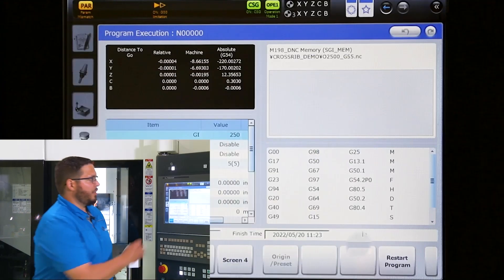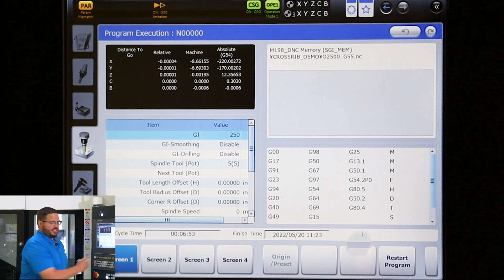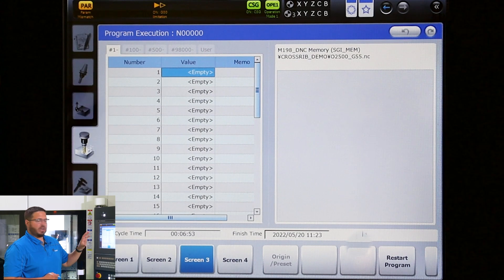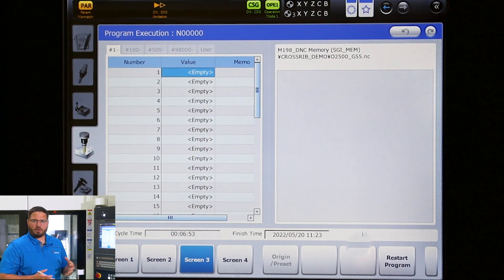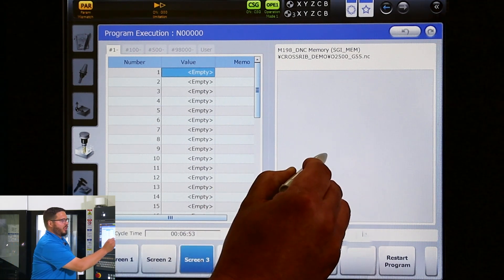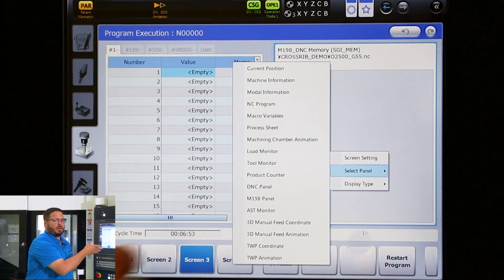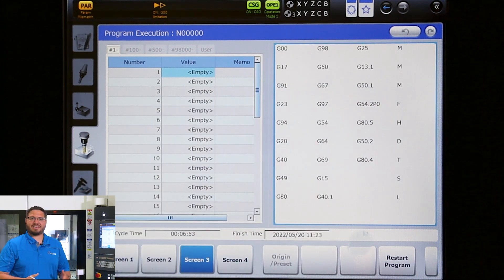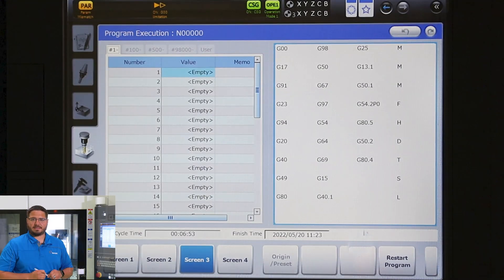Customizing the window panel on the Makino Pro6 control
Changing the window panel layout via the Screen buttons on a Makino Pro6 control.